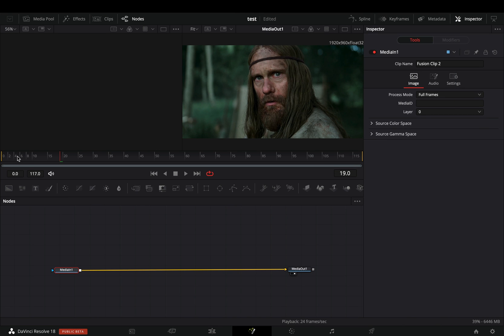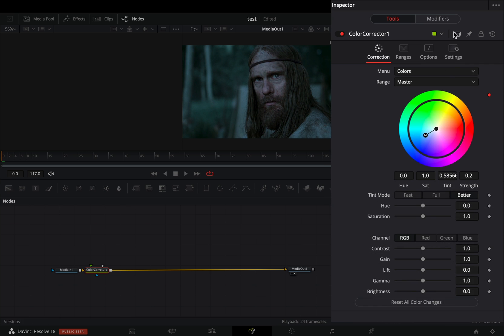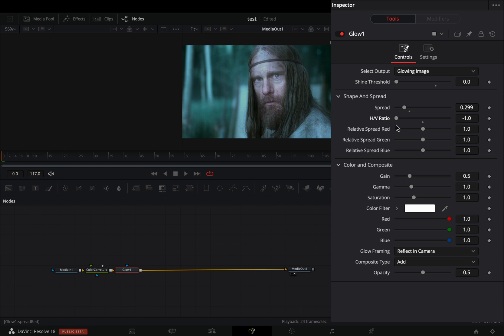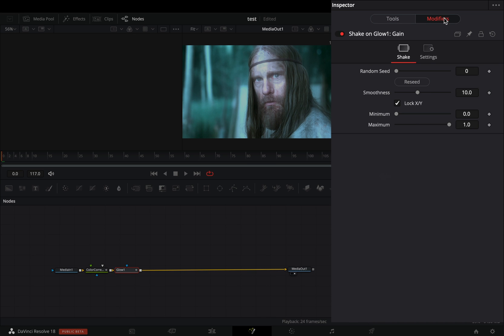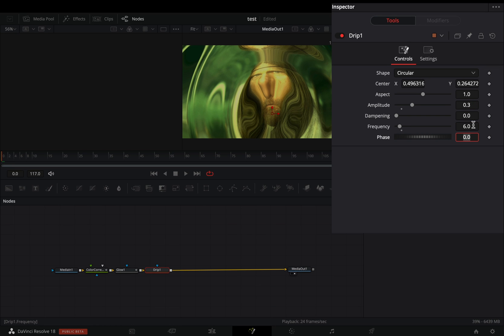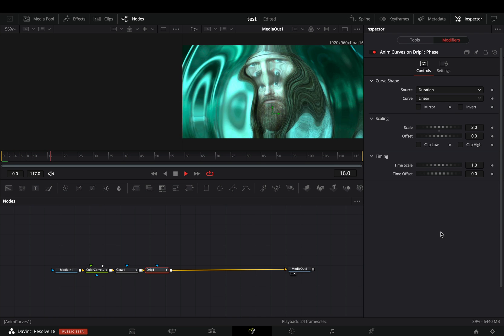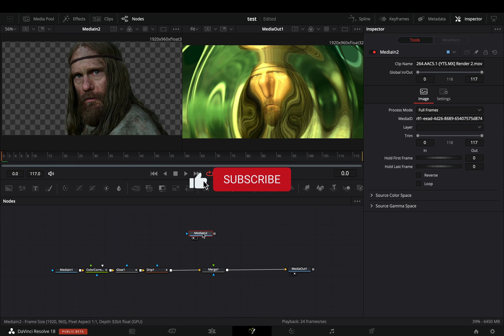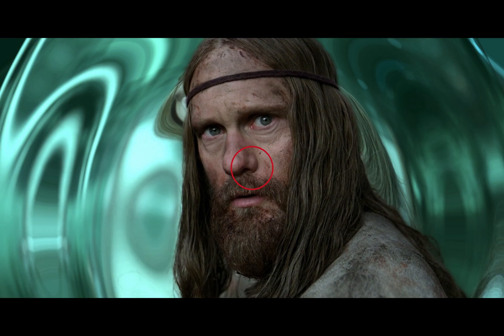Background Wave Effect | DaVinci Resolve 17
How to make the background wave effect in davinci resolve fusion page

you can send them here :

BTC : 1Ecg6F8UnFHnVxsKhbkecqtge11vBhqS5
ETH : 0xB643C1C8B6C75bcB3426F40f8514CB89Fc294abC